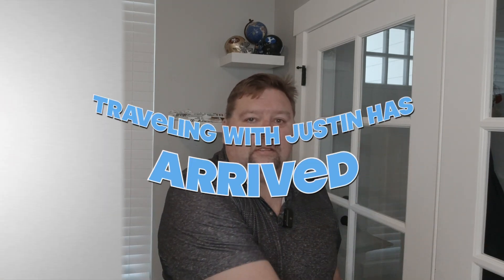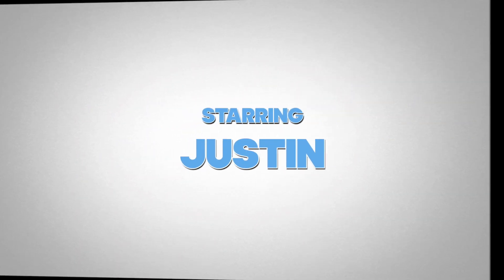Brilliance of the Seas, internet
The internet on Brilliance of the Seas is powered by Star Link. What are my thoughts? Was it worth the $335.88?